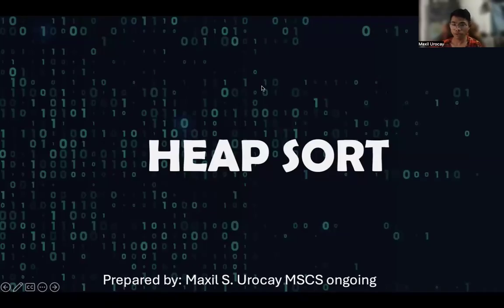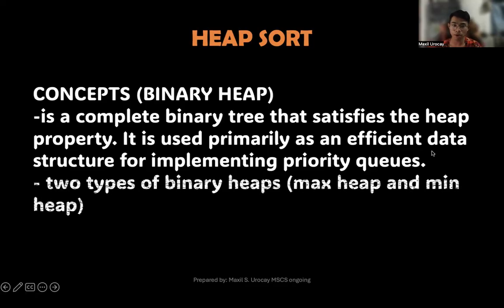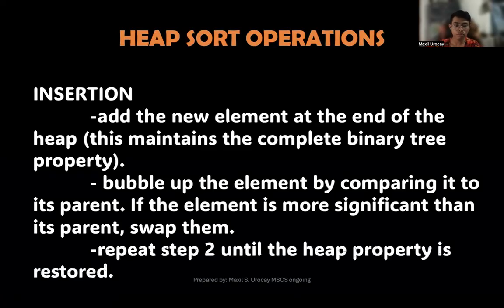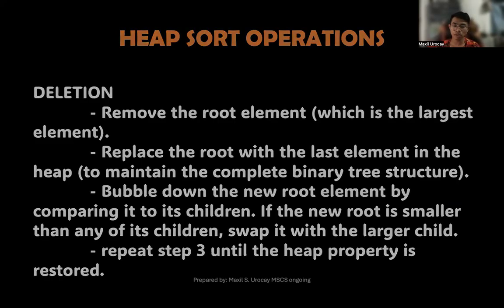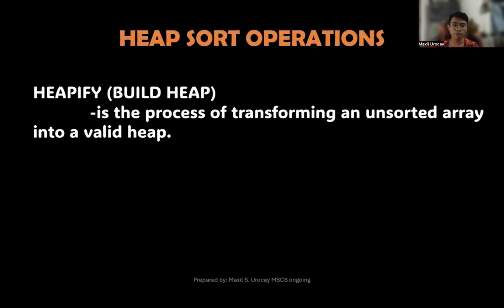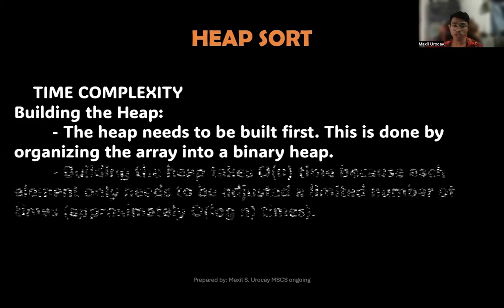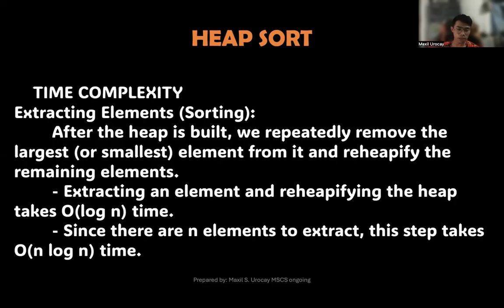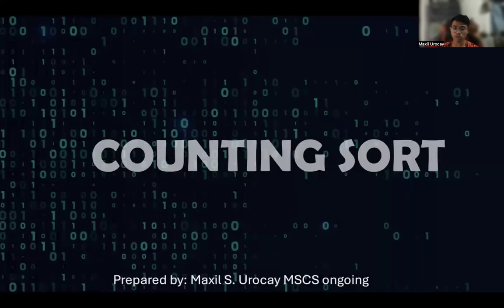Heap Sort (Description, Steps, Concepts, Operations, Time and Space Complexity)